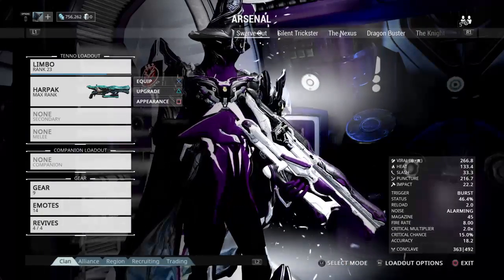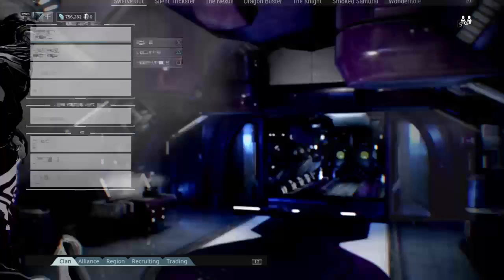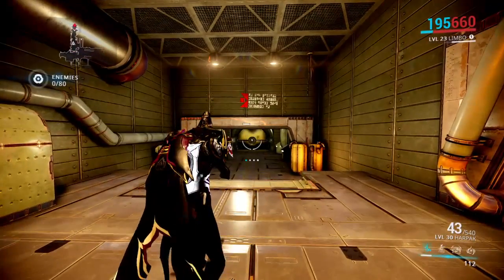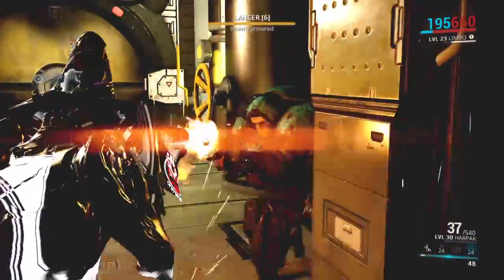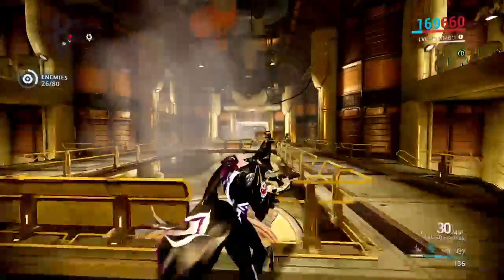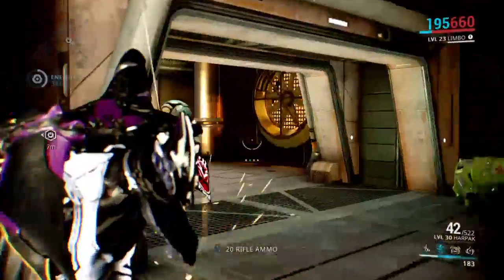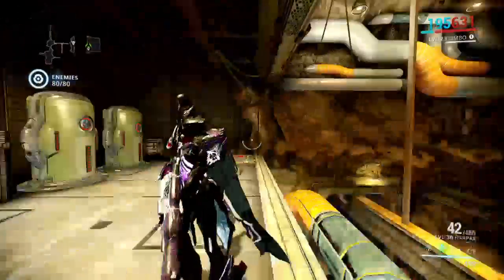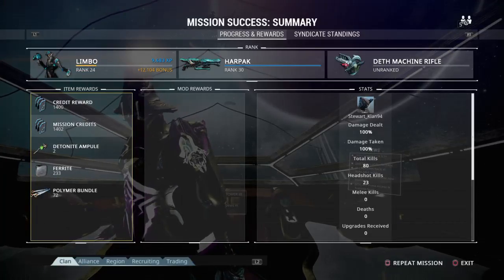Hook, Lines, and Puncture! =On the Howl - Harpak=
Hey guys Spy here bring a little build and look over the newest of primaries the Harpak. And as always keep Howlin my wolf pack :] -- Watch live